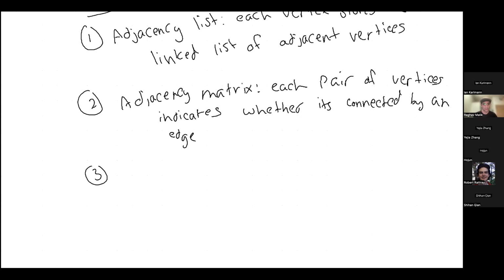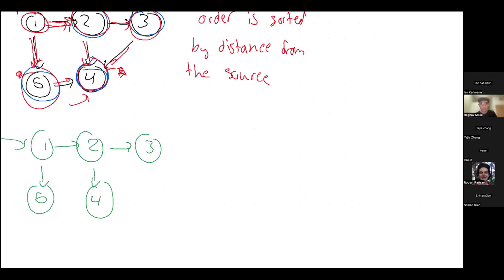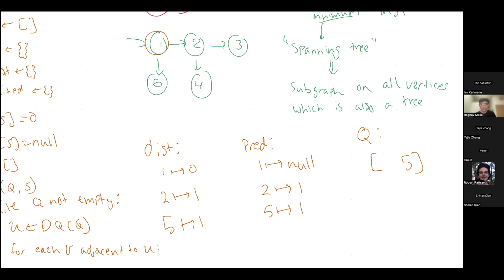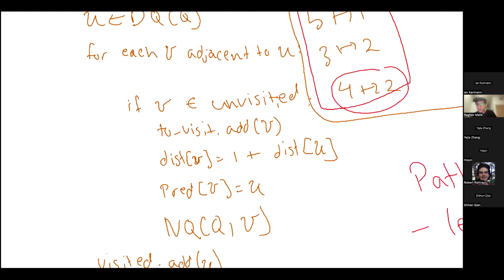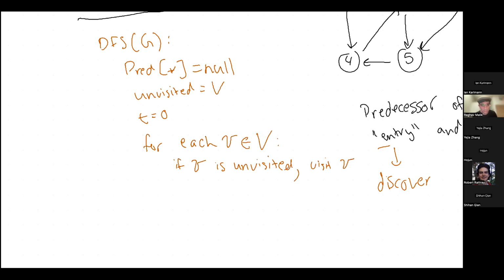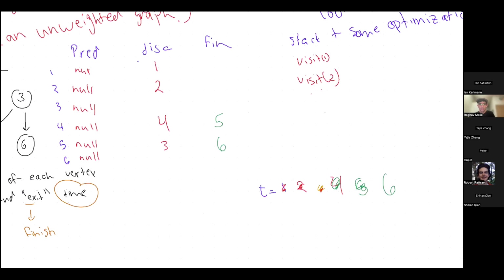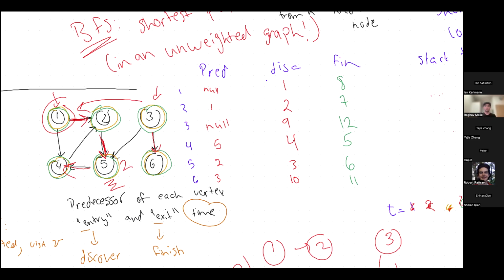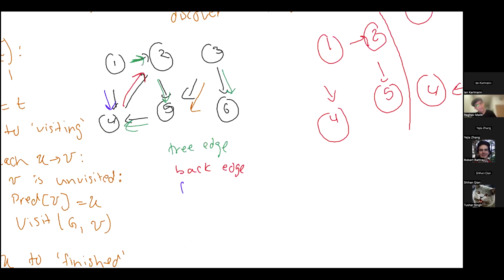ECE 36800: Graph search algorithms: BFS, DFS